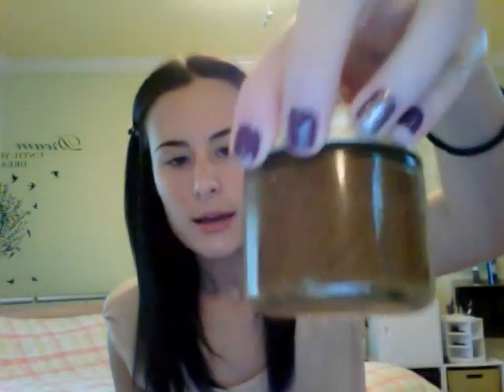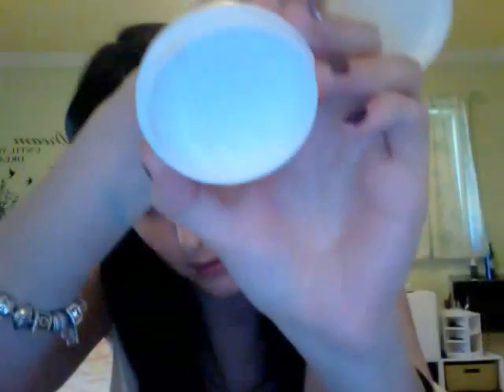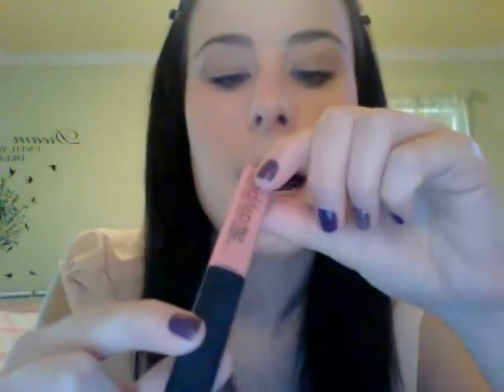Quick daily make up Routine for Acne/Oil/Dry prone skin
This is my daily makeup routine, super easy and quick! Looks natural in my opinion and is great for day time!

The products I used in the video are: Aveeno's clear complexion foaming cleanser followed by Burt's Bees Citrus Facial Scrub then as moisturizers I use Clean and Clear dual action oil free moisturizer and Nivea Soft on my super dry spots.

The makeup that I use is: Laura Mercier silk creme foundation in cream ivory, Almay Wakeup in Buff, Too Faced eye shadow in Teddy Bear and Heaven, Nars Orgasm blush, Voluminous Million Lashes for mascara and MAC Shell cream colour base as a highlight